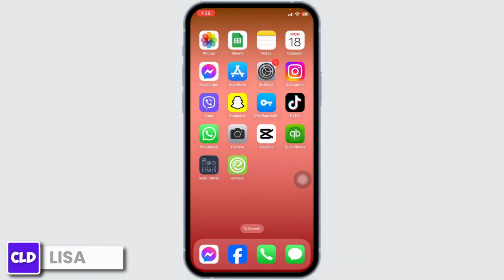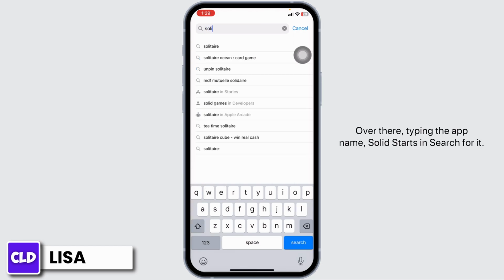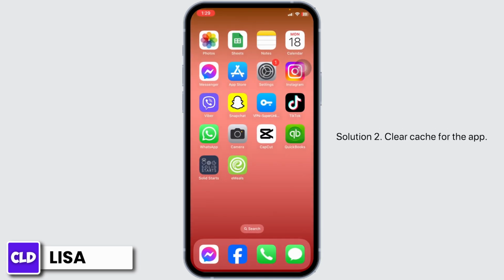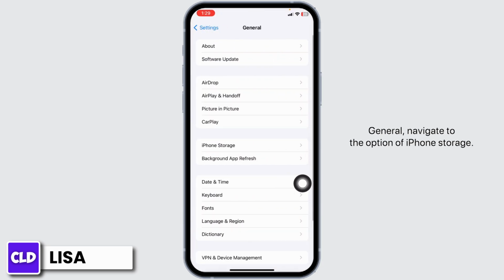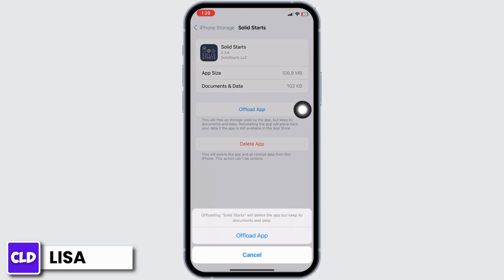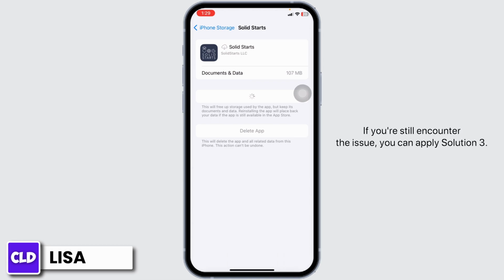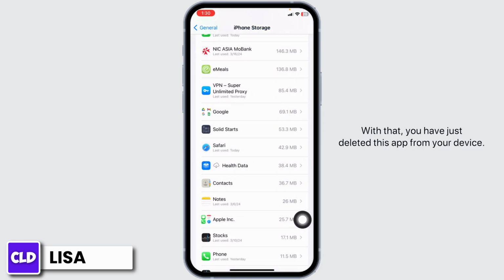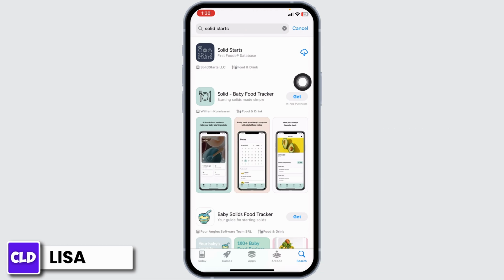How To Fix Solid Starts App Not Working 2024 (FULL GUIDE)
Tutorial On How To Fix Solid Starts App Not Working 2024.

Welcome to Create Login And Delete! Are you encountering issues with the Solid Starts app not functioning properly in 2024, particularly on iOS devices? Whether you’re using an iPhone or another iOS device, this comprehensive guide is dedicated to helping you troubleshoot and fix the app so you can continue enjoying its features without interruption.

Let's tackle the solutions to get your Solid Starts app up and running smoothly again!

🔑 Topics Covered:

1. **How To Fix Solid Starts App Not Working 2024**: An overview of general troubleshooting steps to address and resolve issues with the Solid Starts app in 2024, suitable for all users.

2. **How to Fix Solid Starts App Not Working on iPhone**: Specific instructions and fixes tailored for iPhone users, helping you overcome challenges unique to iOS when dealing with the Solid Starts app.

3. **How to Fix Solid Starts App Not Working iOS**: Further detailed guidance for resolving Solid Starts app issues on other iOS devices, ensuring a broad coverage for all iOS platforms.

🕒 Timestamps for Easy Navigation:

0:00 - Introduction
0:30 - General Troubleshooting for Solid Starts App
1:00 - Fixing the App on iPhone

This guide is essential for users of the Solid Starts app who are experiencing functionality issues on their iOS devices. Have any questions or need more assistance?